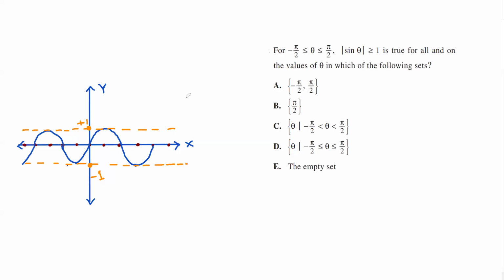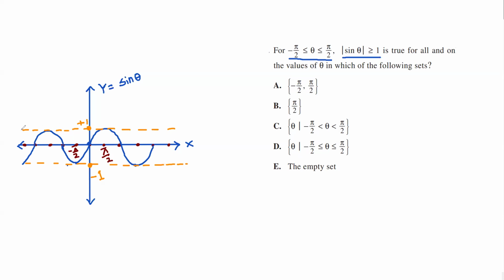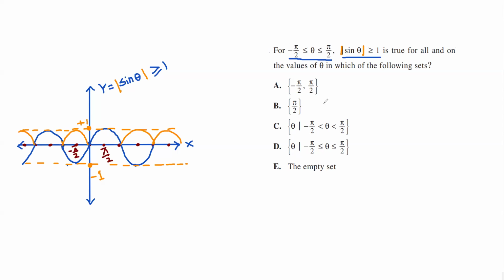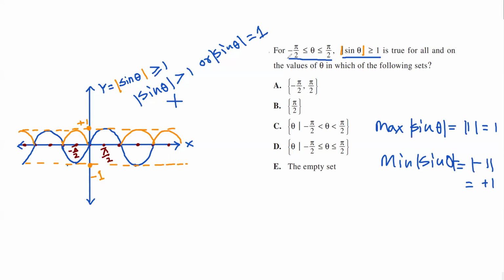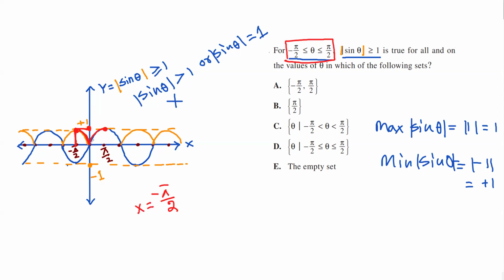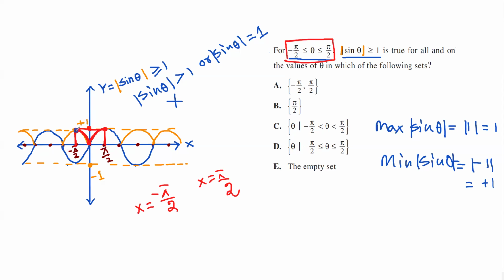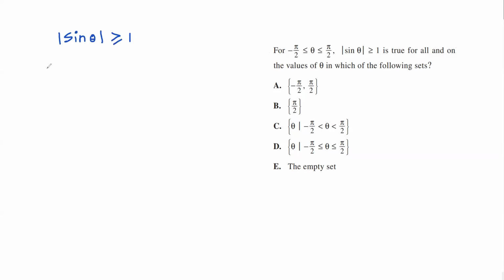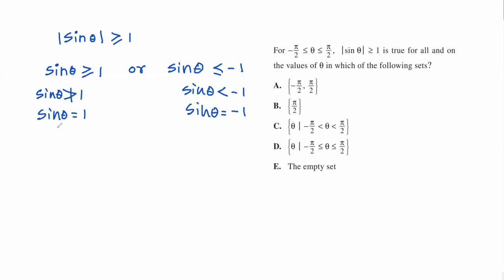ACT math prep